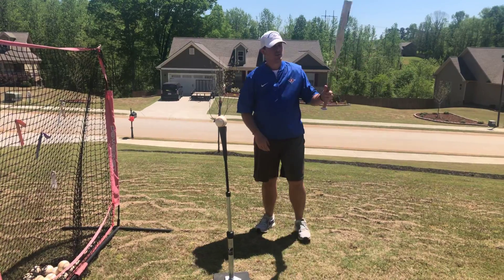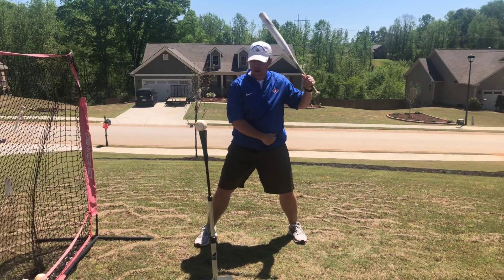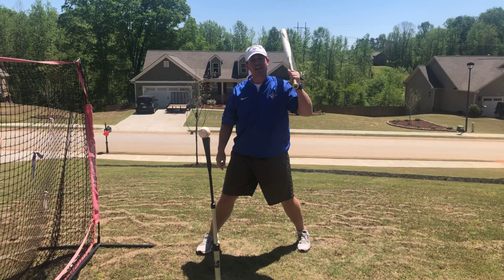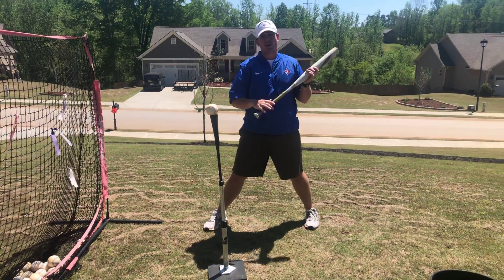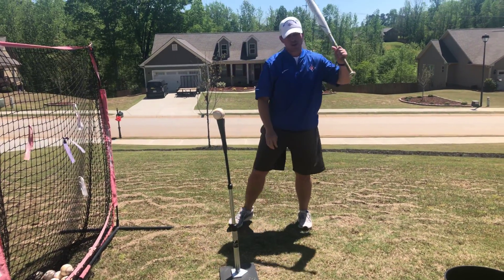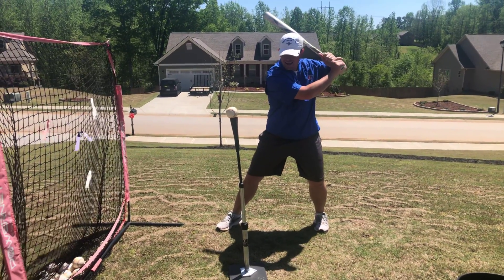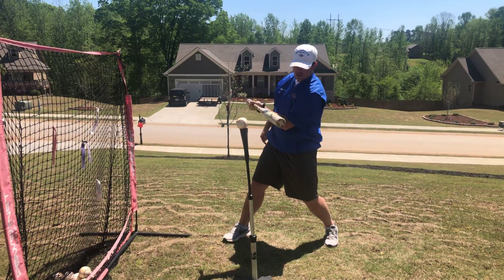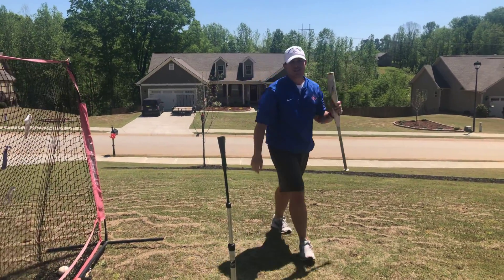Hitting: High Tee Drill